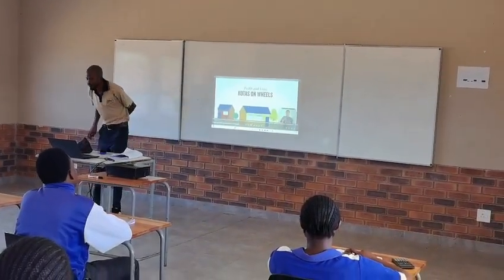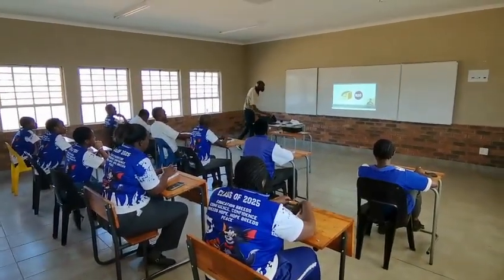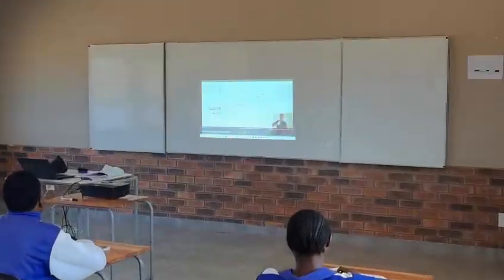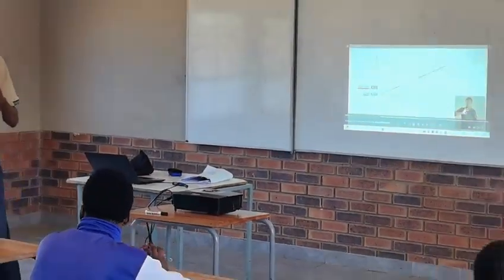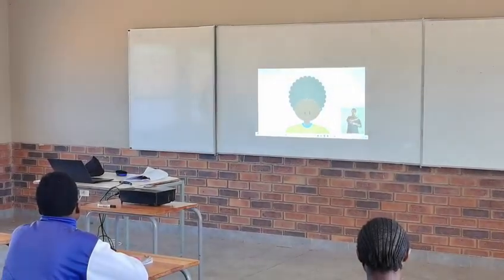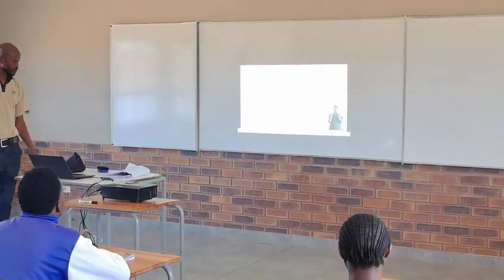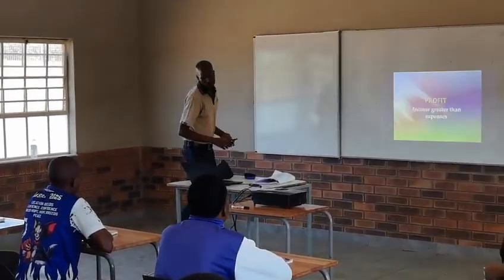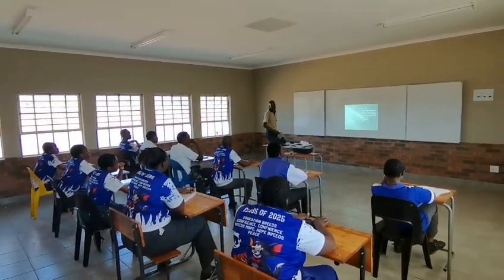Malamulele SS Vhembe East Mr Khosa